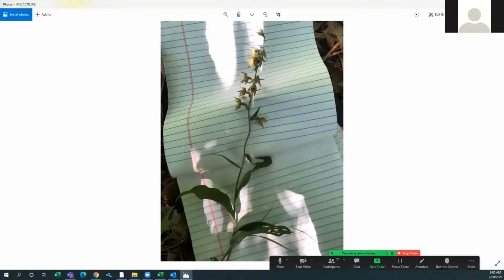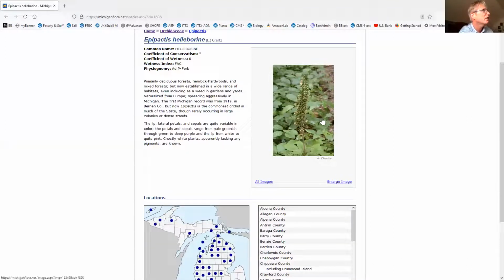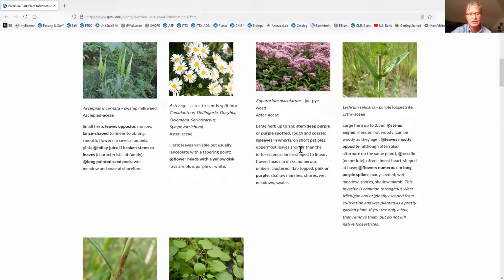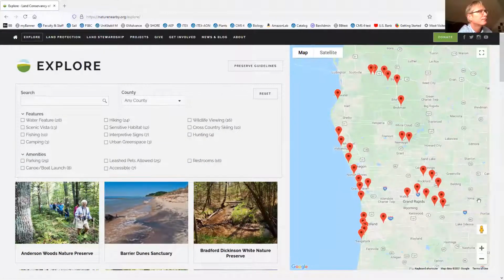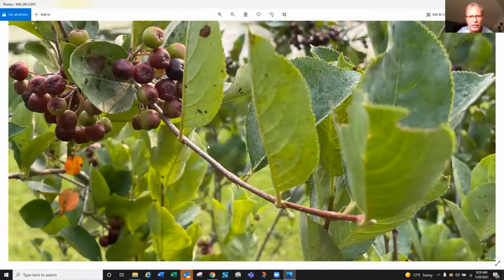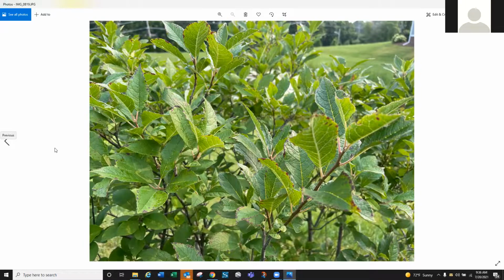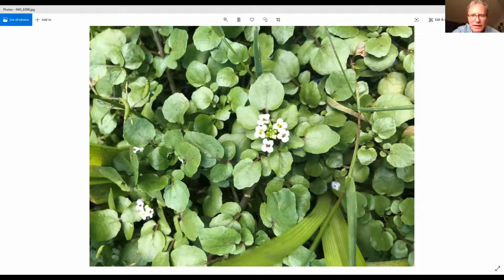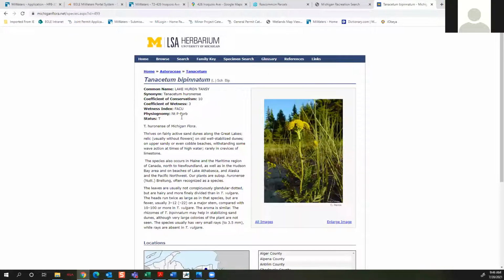Wetland Plant ID: Part 2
In this session, Dr. Hollister answers students' questions and, in a Stump the Prof segment, identifies plants presented by students.